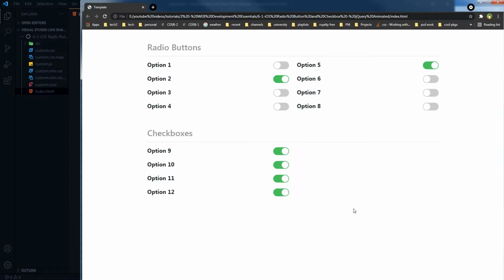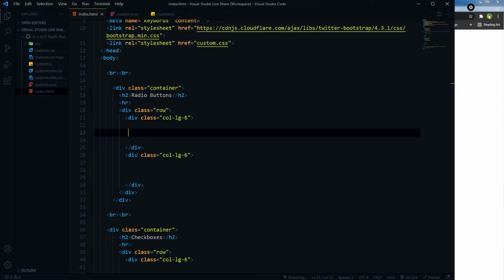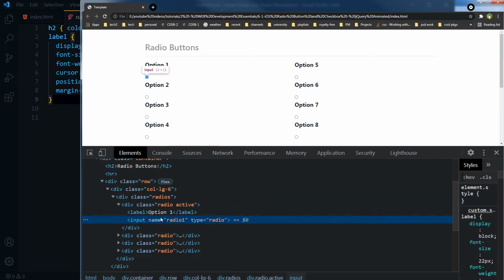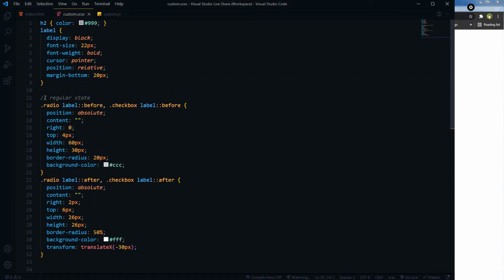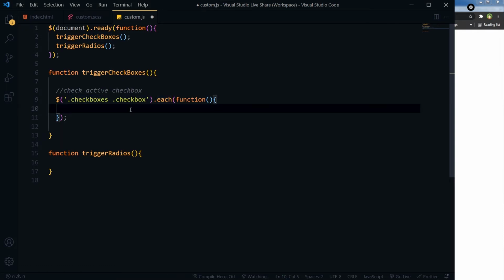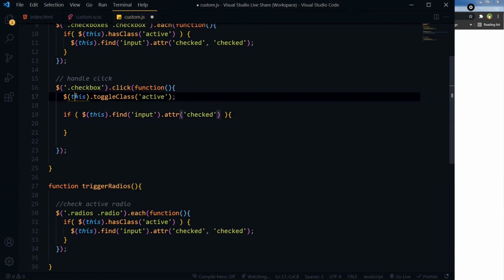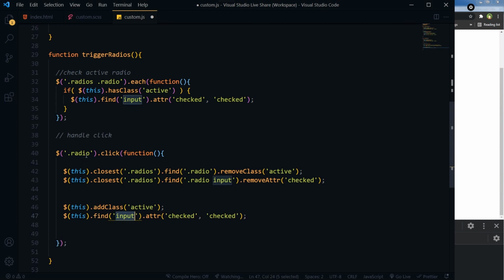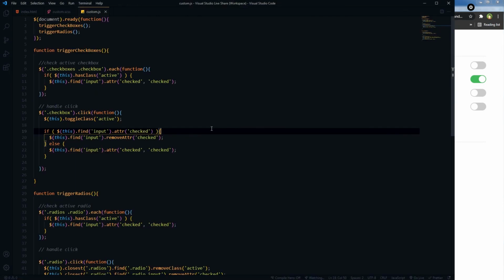iOS Style Animated Radio Buttons & Checkbox (CSS, jQuery)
Create iOS style radio buttons and checkboxes by using CSS and jQuery. Use jQuery to toggle checkbox and radio buttons. We have looked into how can we create CSS only radio buttons and checkboxes. We have looked into how can we create CSS and JavaScript based radio buttons and checkboxes. We have learned how can we create radio buttons and checkboxes where we have separate input and label tags. Where input is not inside label. We have learned how to create iOS style radio buttons and checkboxes by using only CSS. We have looked into how Tilda and Plus  CSS selector help us in making useful CSS selections.

In this video we will create iOS style radio buttons and checkboxes by using CSS and jQuery. You do not need jQuery or JavaScript to create custom radio buttons and checkboxes because CSS is enough to do that. If input is inside label, clicking at label toggles radio buttons or checkboxes. If input is outside label, we can use tilda or plus CSS selector to toggle input radio buttons and checkboxes. We can use CSS pseudo classes to style custom radio buttons and checkboxes. So CSS is sufficient. But i am still going to show you how can you do it by using jQuery because in real web development you may need it atleast once in your life time :)

Let me give you few quick tips before that:

- Tilda CSS selector is used to select all elements next to an element
- Plus CSS selector is used to select only first next element to an element
- Even if input radio button or checkbox is not inside label, you can still use 'for' attribute in label and use relevant input's id to toggle that input when you click at label as well

Use input's ID in label as value for 'for' attribute. Input is placed outside label here. When we click at label, it's input will be toggled. So there are so many ways to do this.

We will create two groups of radio buttons and few checkboxes. Then we will apply iOS design and toggle them by using CSS and jQuery. Radio group have same 'name' value for each input in it. Our Input radio button is outside of label. We have outer wrapper class named as 'radios' enclosing all input radio buttons in a group. Each input radio button, along with its label is inside a class named as 'radio'.

Now, clicking at label won't toggle inputs because input is outside of label. Also we don't have label 'for' attribute and input 'id' to associate each label with its relevant input. So that is why we will use jQuery to toggle input radio buttons and checkboxes. We will use CSS to design checked and unchecked state. We will use jQuery to toggle another class for input that was clicked. Clicked input will be toggled.

Our label is at position relative because styled iOS button will use CSS pseudo elements with absolute position. Now we will design our iOS styles inputs in CSS / both - checked and unchecked states.

This is for regular style
.radio label::before {  }
.radio label::after {  }
.checkbox label::before {  }
.checkbox label::after {  }

Infact, we can combine these:

.radio label::before, .checkbox label::before {  }
.radio label::after, .checkbox label::after {  }

We will use CSS pseudo elements on label. At 'before pseudo element', we will use iOS button track. At 'after pseudo element' we will use a rounded button.

Now for the checked state
div with class name .radio and .active will represent active state. Radio input button or checkbox inside it will be checked.

.radio.active label::before,
.checkbox.active label::before {}
.radio.active label::after,
.checkbox.active label::after {}

CSS is done.
Now let's handle javascript part.
In document ready, we will use two functions

In functions first we will check if any radio button or checkbox has active class, if yes we will check actual input. Then we will handle click events for radio button and checkboxes. On click of a radio of checkbox we will remove active classes if need be and add active class to wrapper of clicked input or checkbox by using jQuery.

For animation, we will use CSS transition property. Then we will hide original radio buttons and checkboxes, because we have our own styles.

And this is how you can create iOS styled animated radio buttons and checkboxes by using CSS and jQuery.